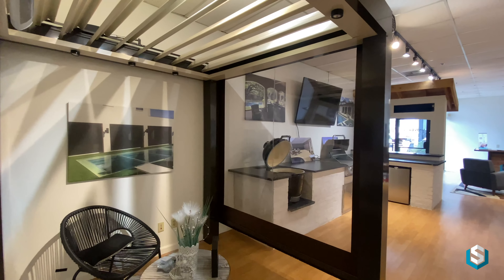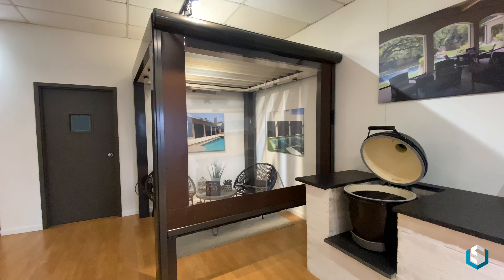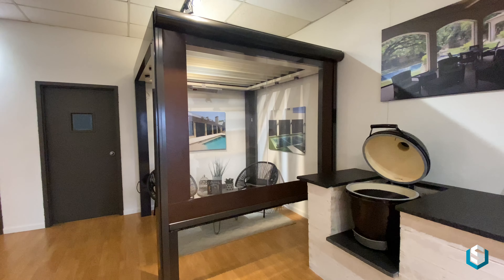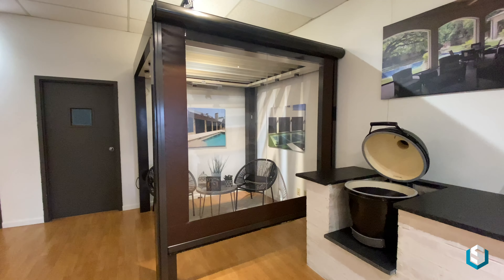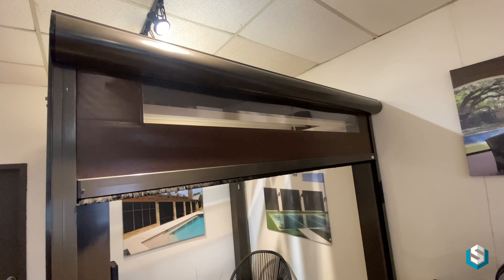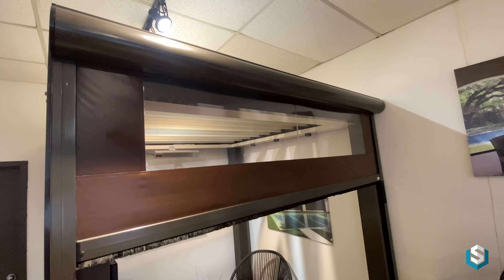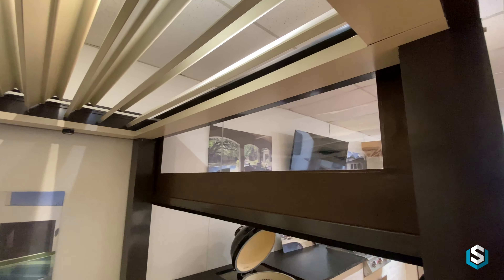Vinyl MotionScreen from Universal Screens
This video shows a Universal Screens' Vinyl MotionScreen, and was shot at our original showroom in Plano, TX.